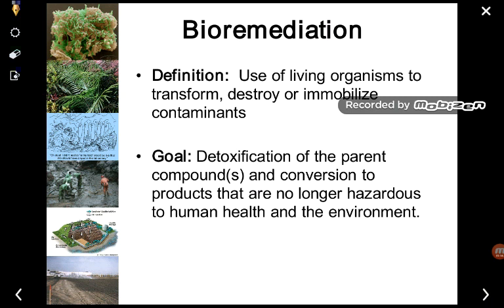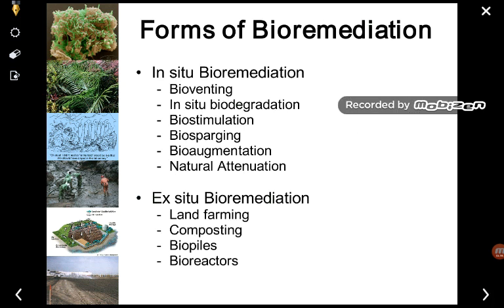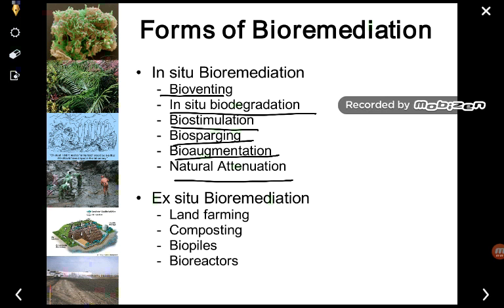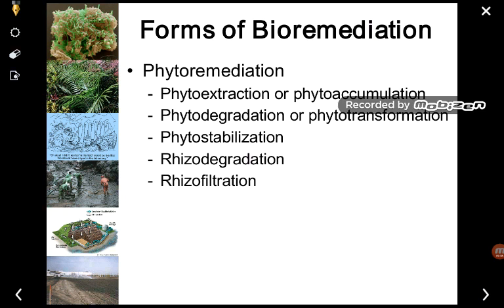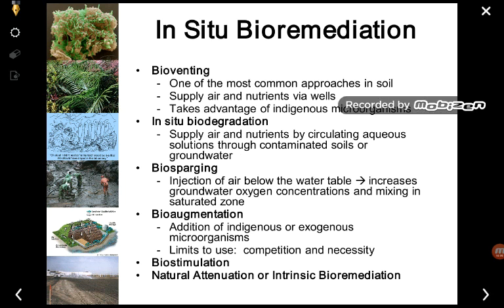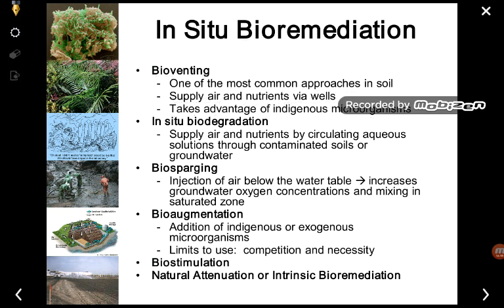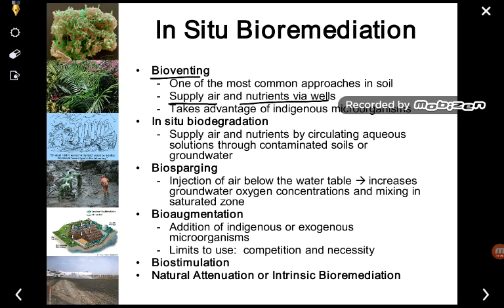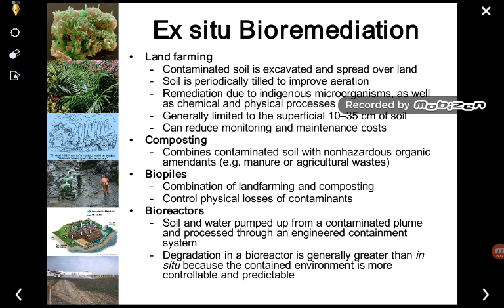Bioremediation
Defination,types, forms of bioremediation